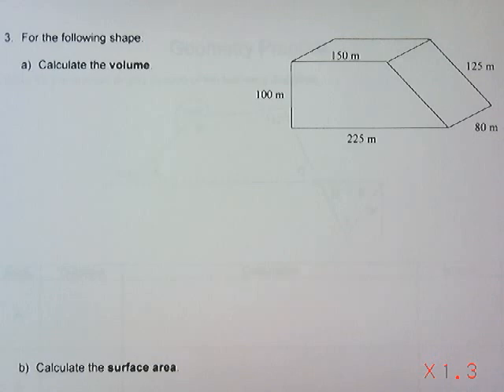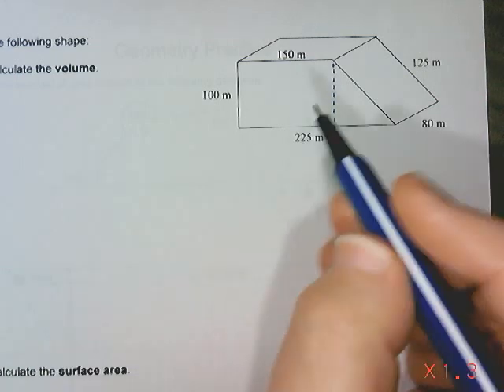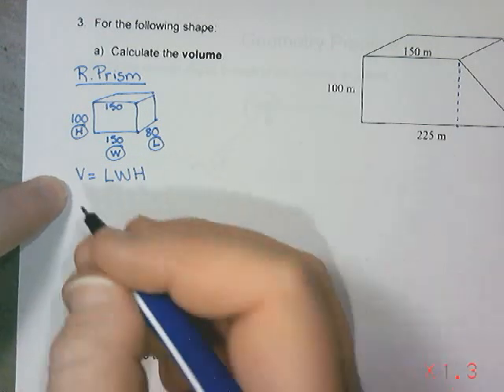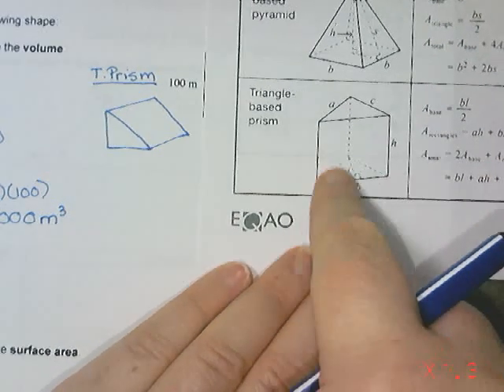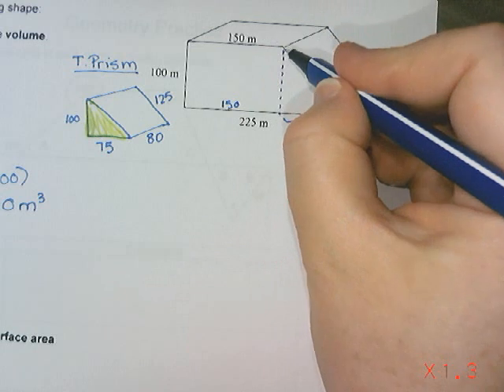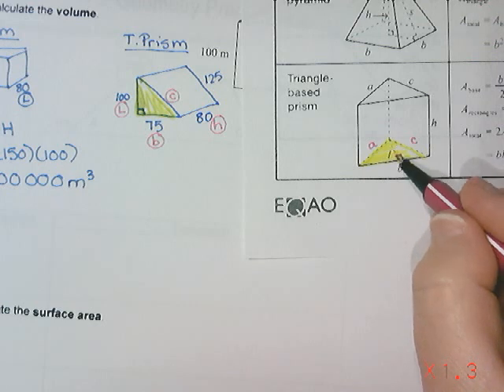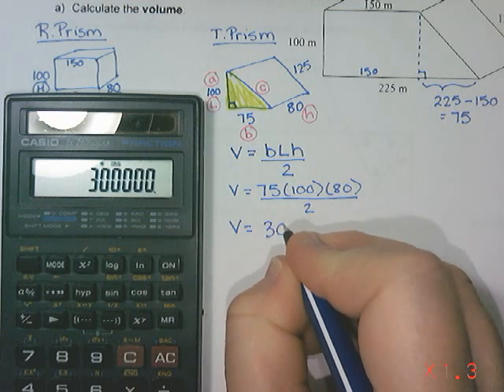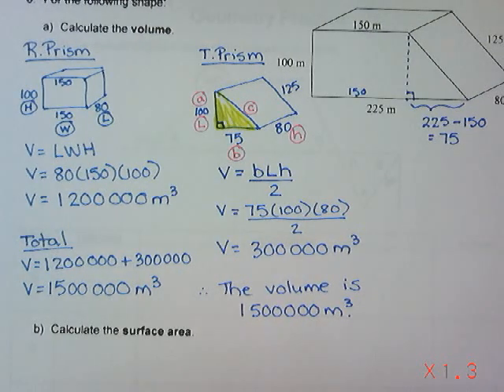Measurement Review - Volume